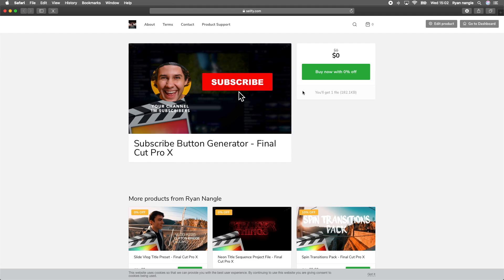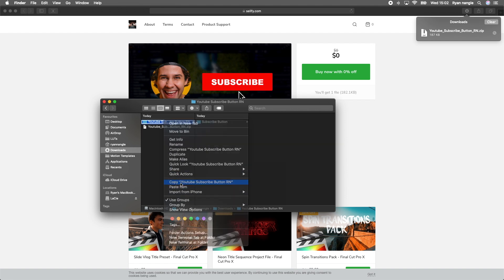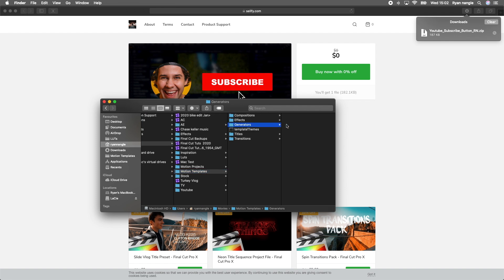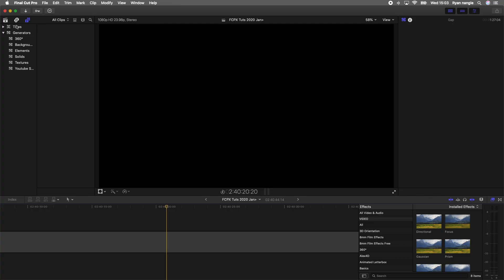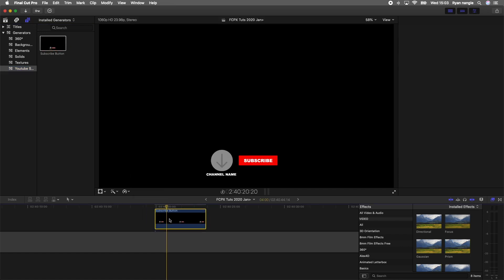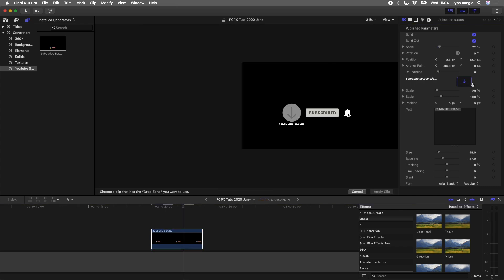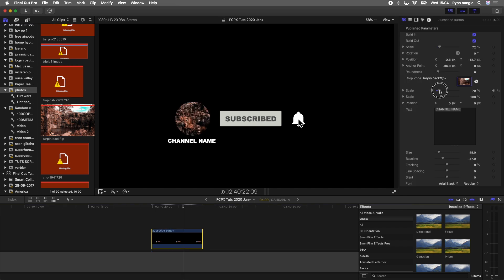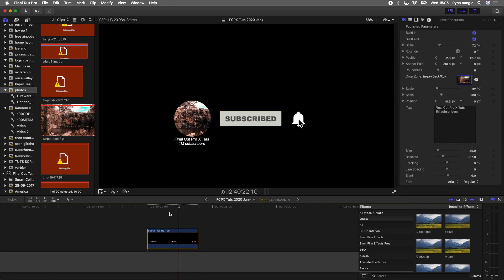FREE YOUTUBE SUBSCRIBE BUTTON PRESET - FINAL CUT PRO X